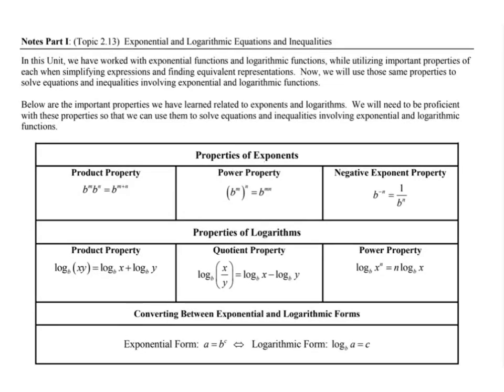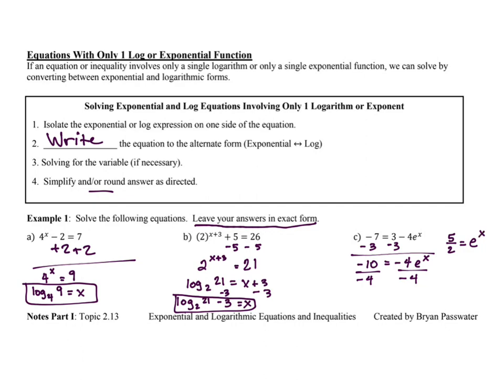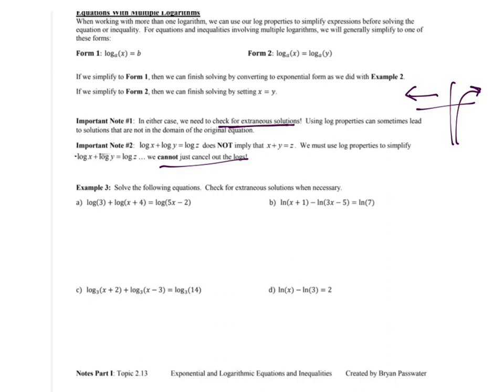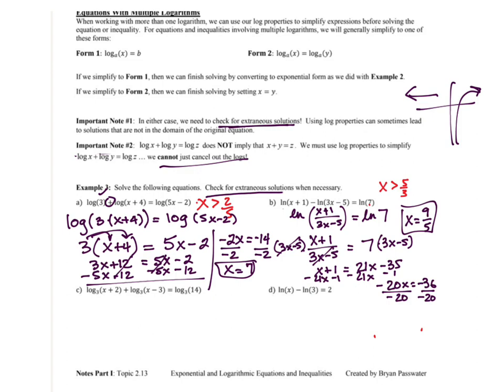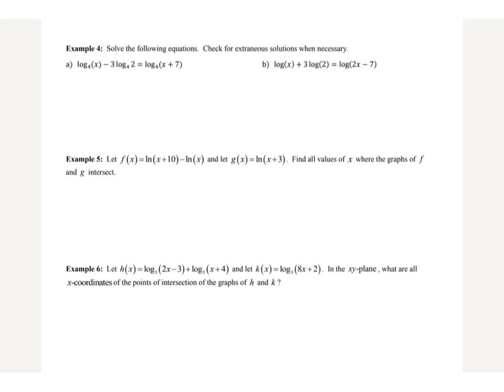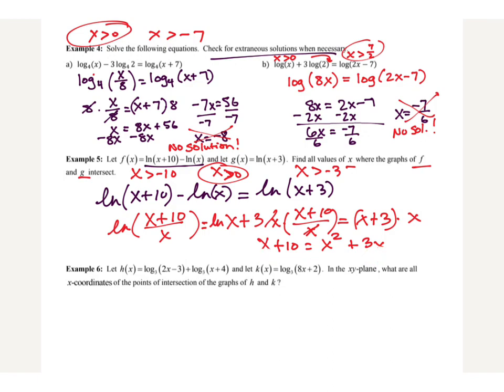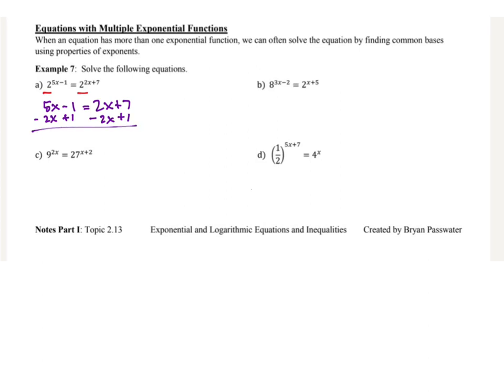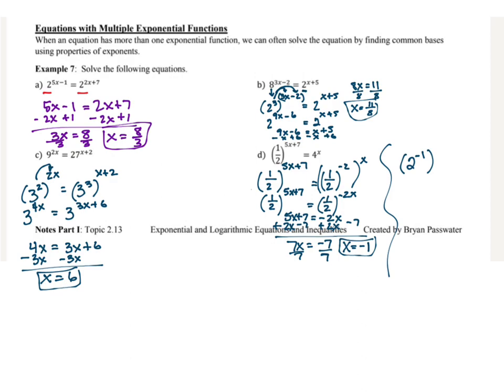2.13 (pt. I) Exponential and Logarithmic Equations and Inequalities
This set of notes corresponds with Worksheets A & B for Topic 2.13.